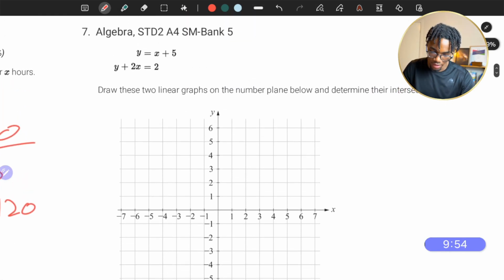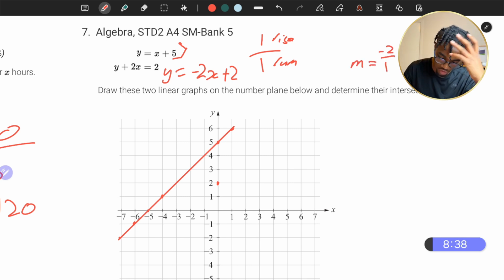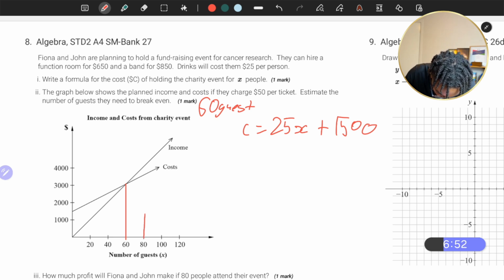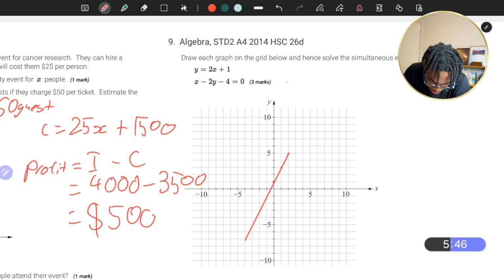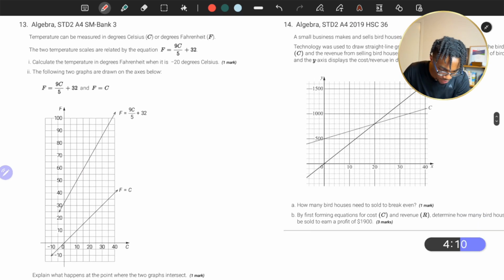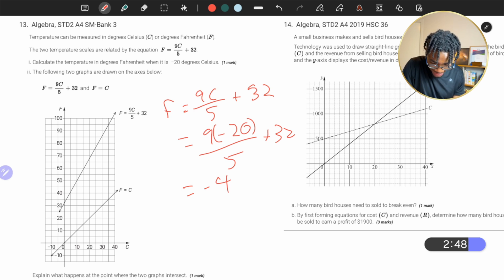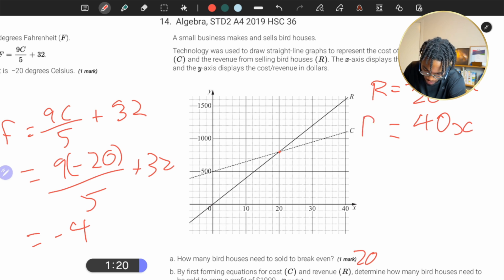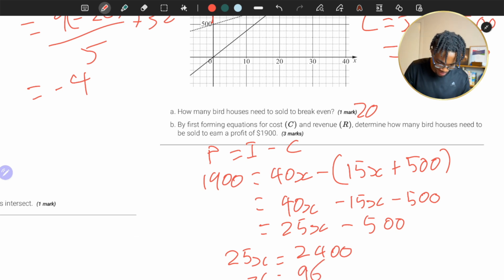Simultaneous Equations: HSC 2